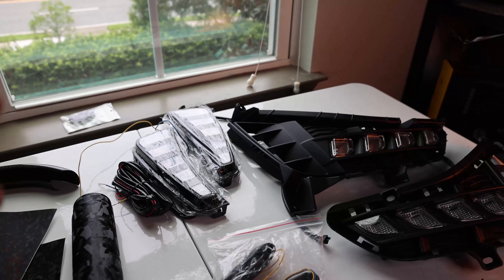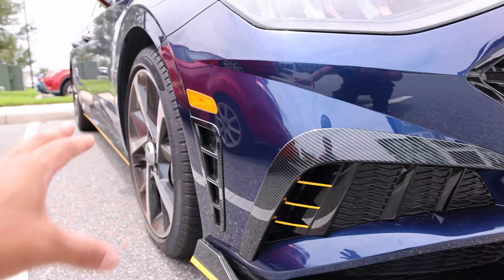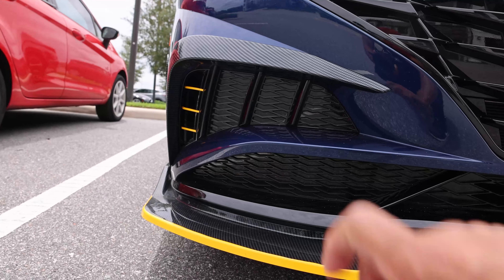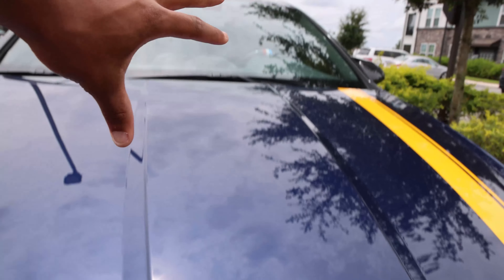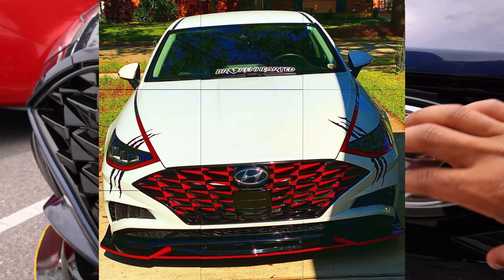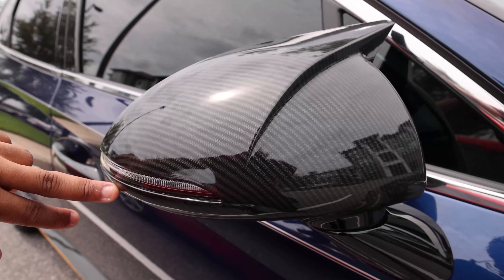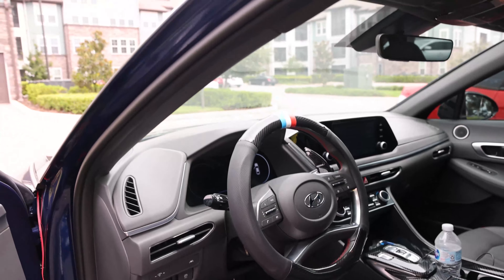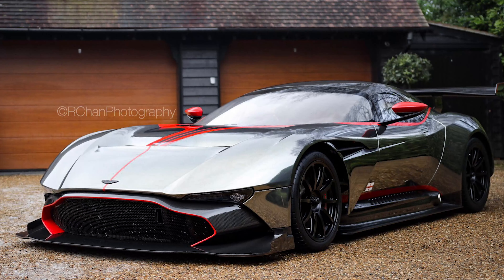New 2020, 2021, 2022 Hyundai Sonata Custom Mods! Update Part 2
Hyundai Sonata 10th Generation 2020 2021 Fog Lamp Film

New Emblem Cover -

Door Handle Bowl Cover

Gear Shift Panel Center Console

Front Bumper Splitter Lip

Paddles Shifter Extension

Carbon Cover Body Front Vent

Front Fender Carbon

Carbon fiber Steering Wheel patch

Car Fuel Tank Cover

Door Handle Panel Cover

Switch Panel Cover

Mirror Cover

Front badges

Paddles Shifter Extension

Front Fender Carbon

Switch Panel Cover

Mirror Cover

Front badges